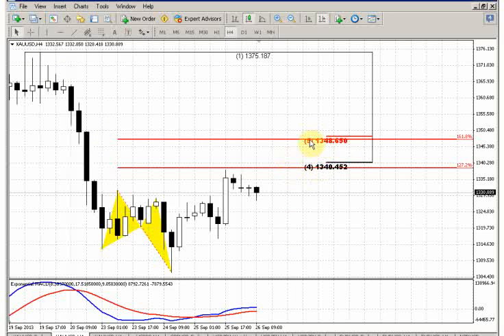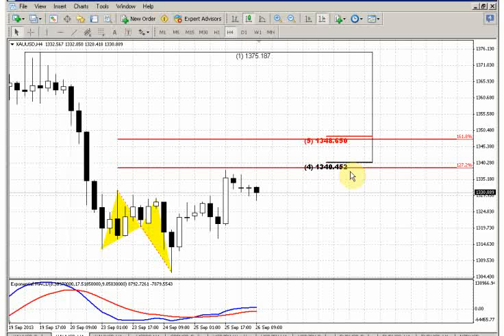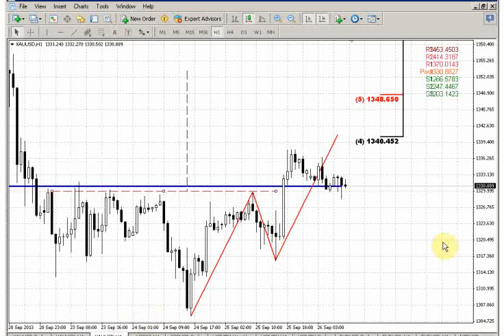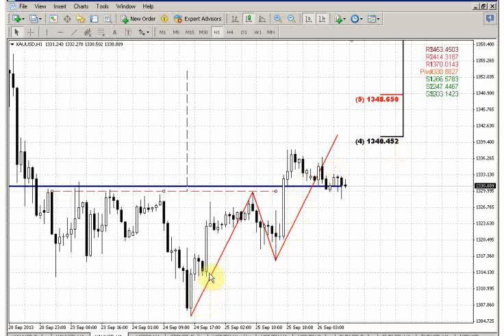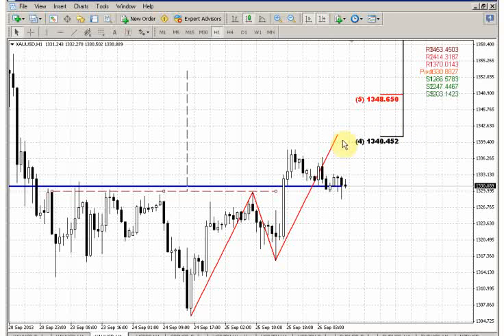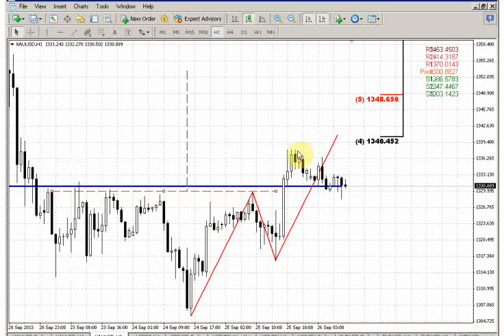ForexPeaceArmy | Sive Morten Gold Daily 09.26.13